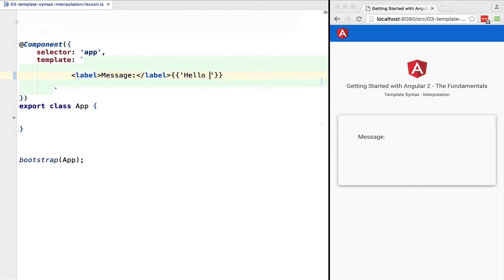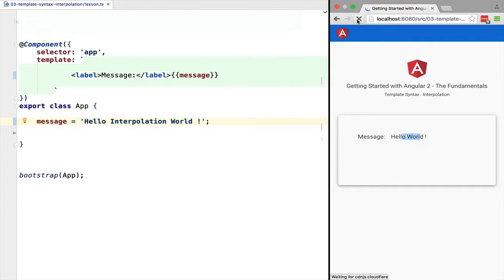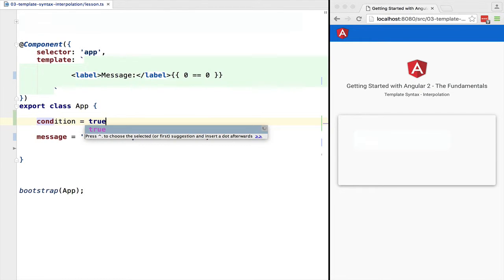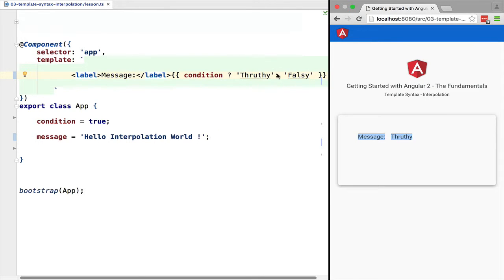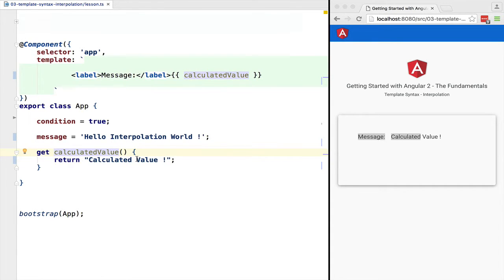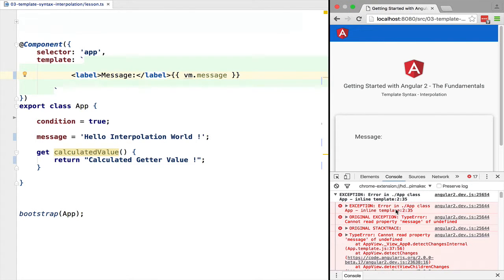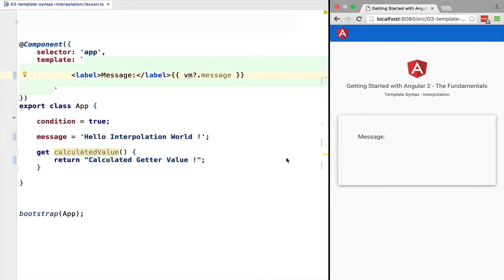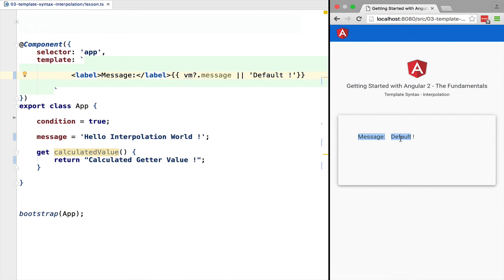💥 Angular Template Syntax Tutorial - Interpolation - Start At The Beginning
This Angular tutorial an overview of what is possible with the Angular template syntax for interpolation, common use cases, and error scenarios.

For more tutorials on Angular, have a look at the courses available in the Angular University